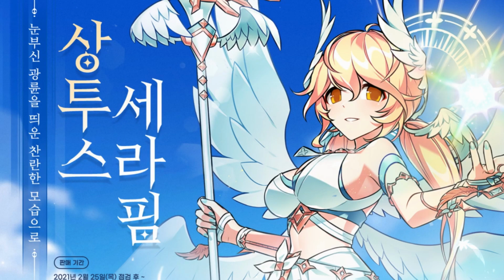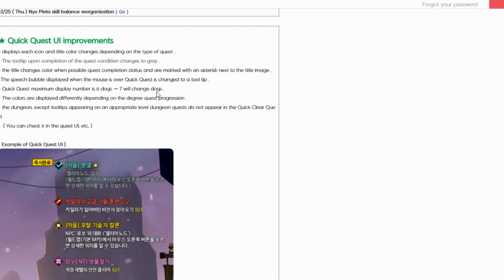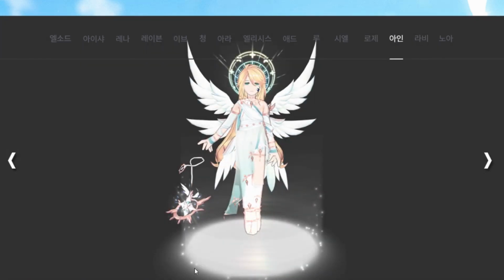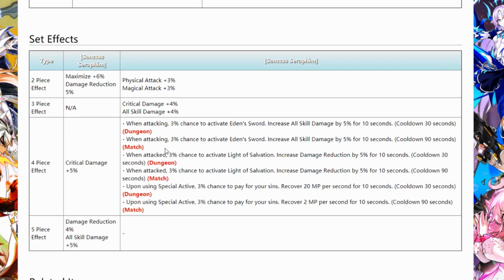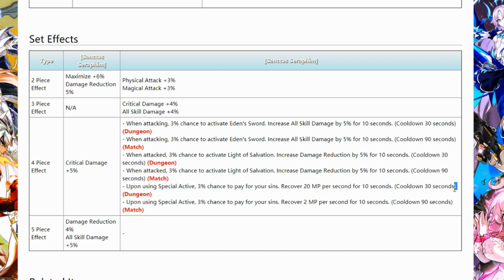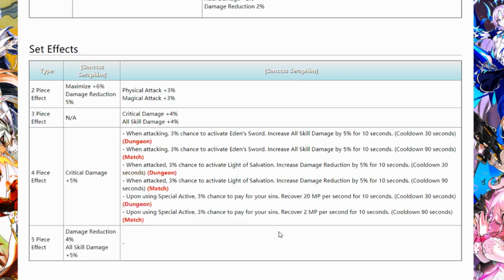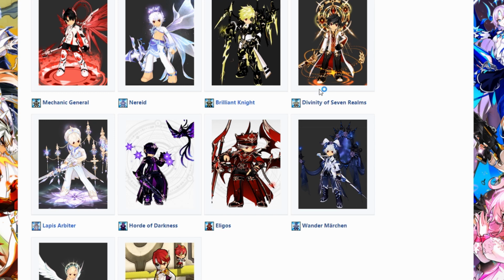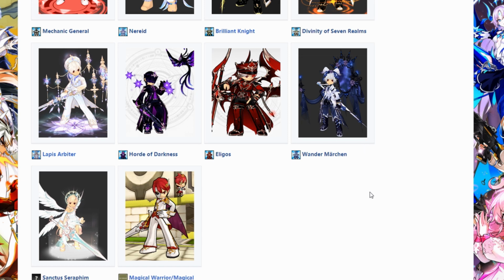Elsword KR - New Ice Burner: Sanctus Seraphim